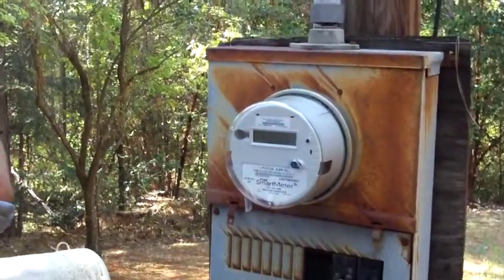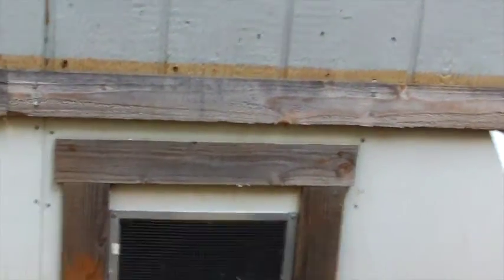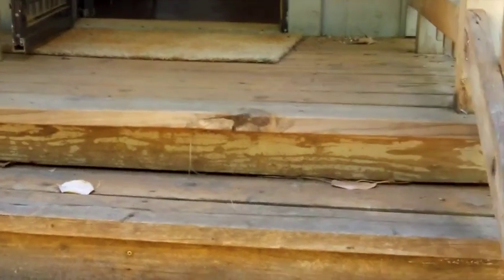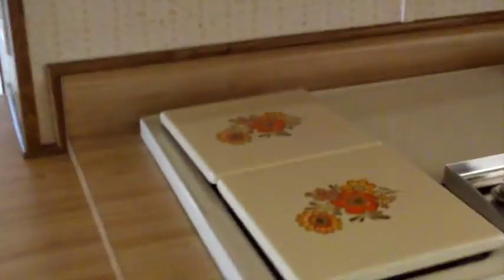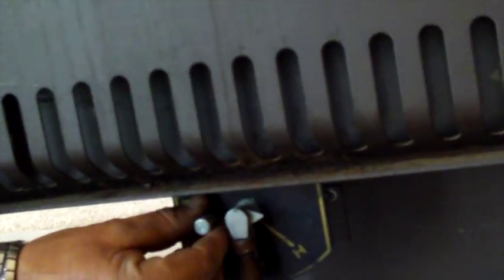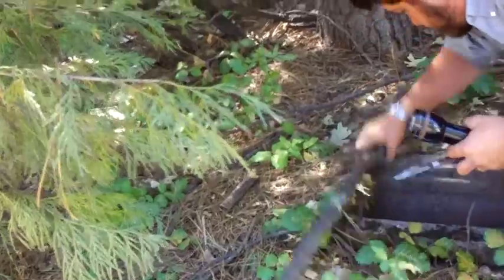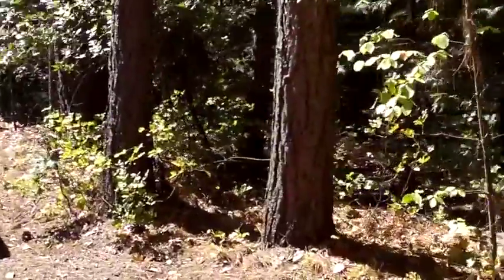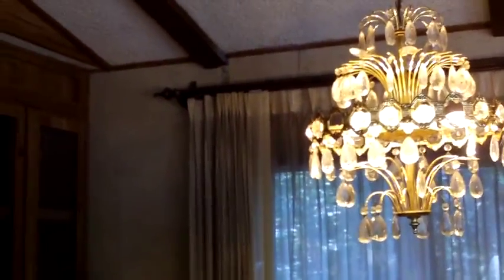Buckeye Place Walk Thru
Here's the video of my house inspection.